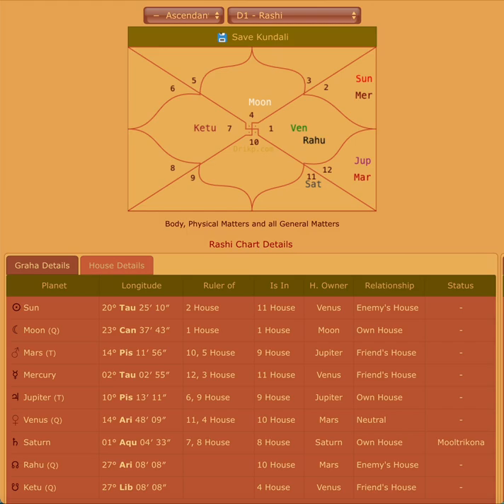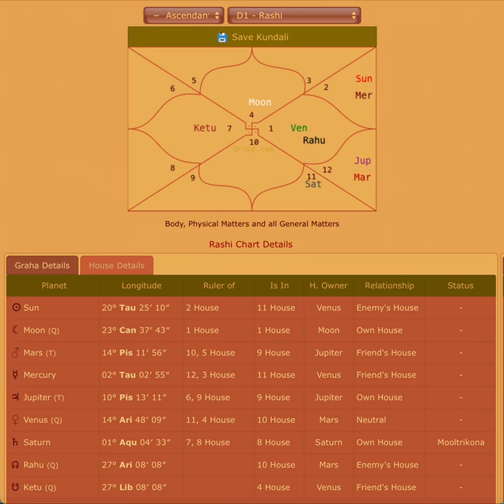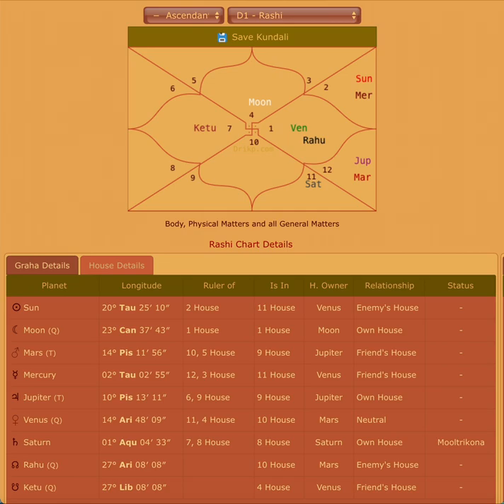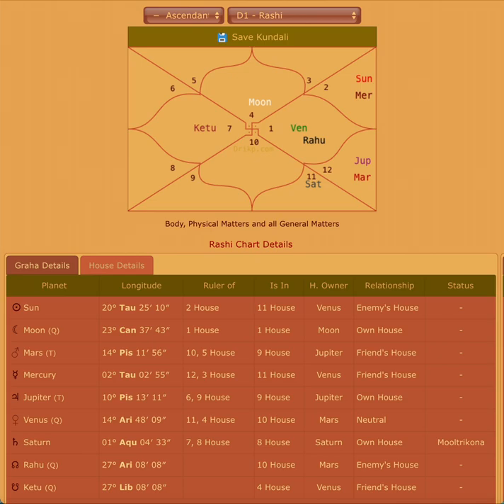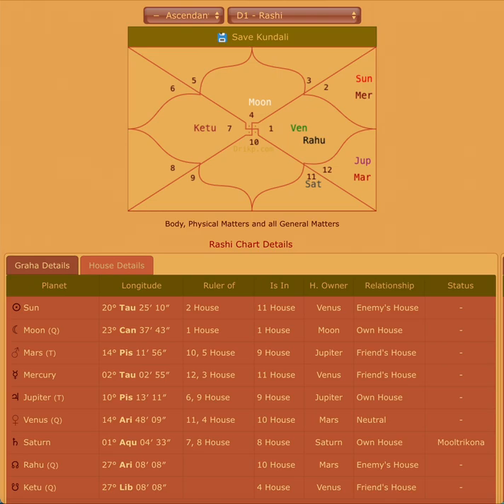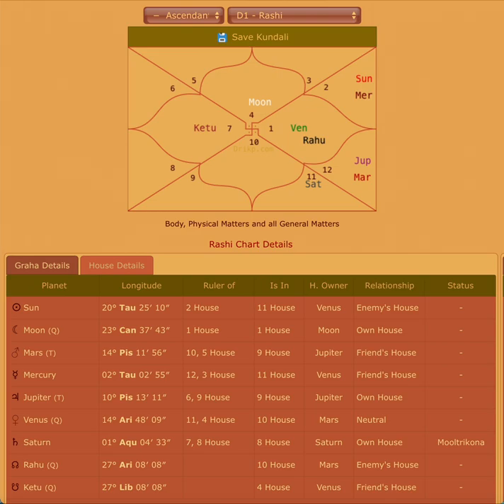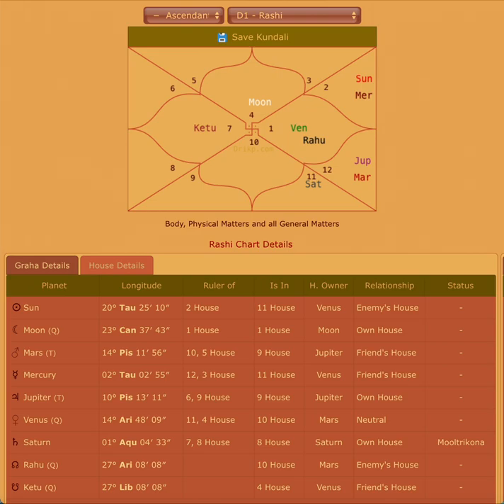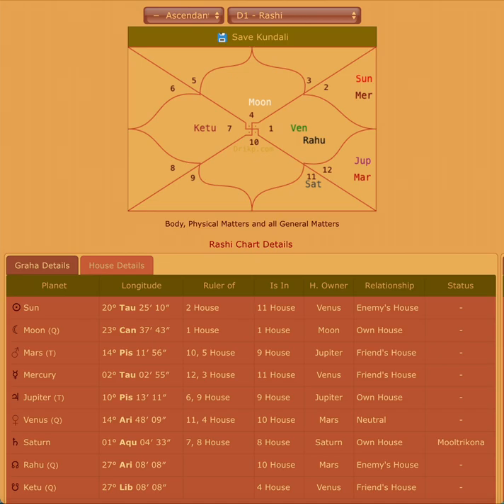Mercury transit in Taurus till July 2nd 2022 - The panic after the storm!